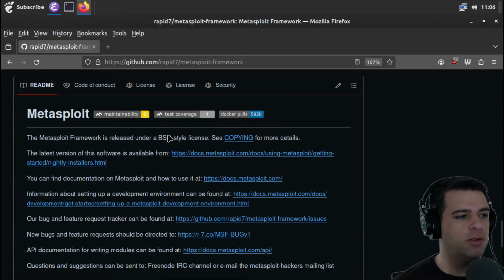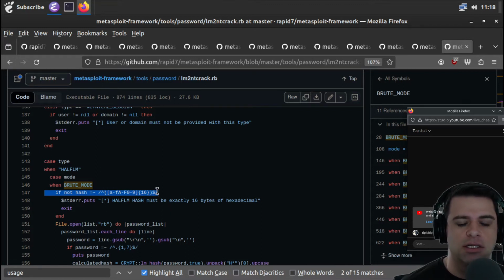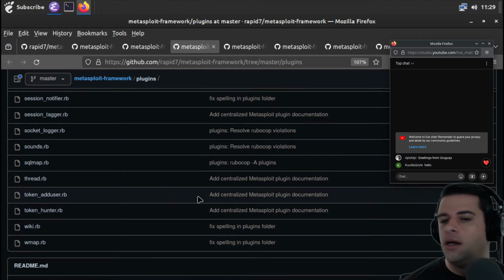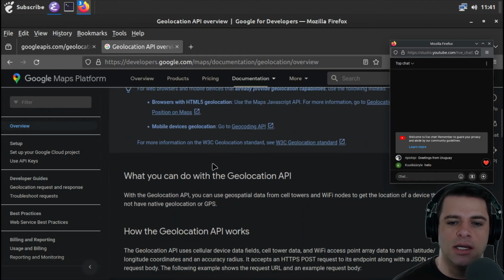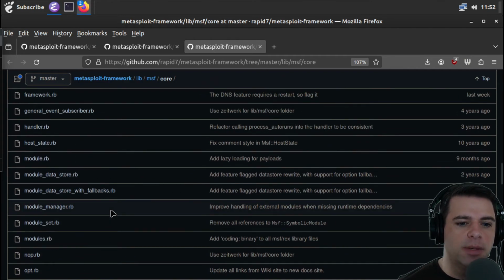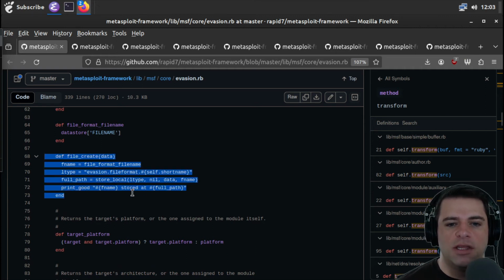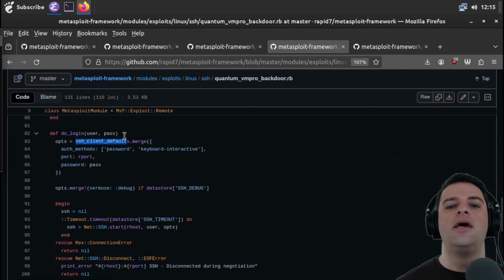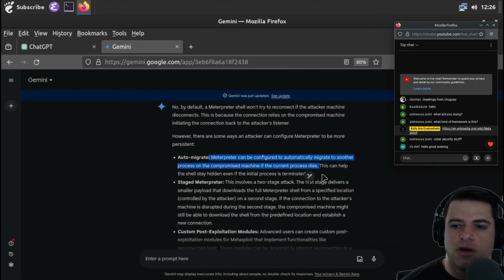Metasploit: Let's read the code!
We explore the source code behind the super popular penetration testing suite Metasploit.